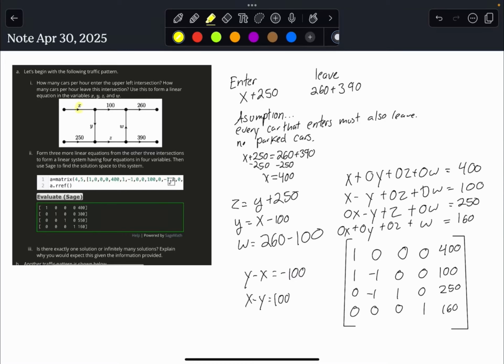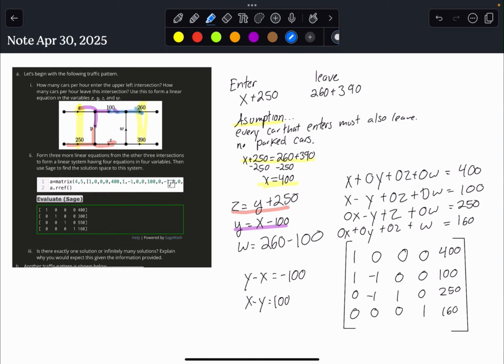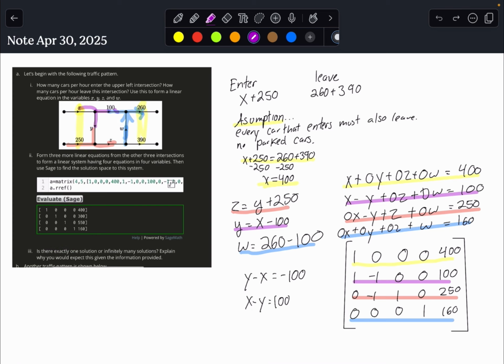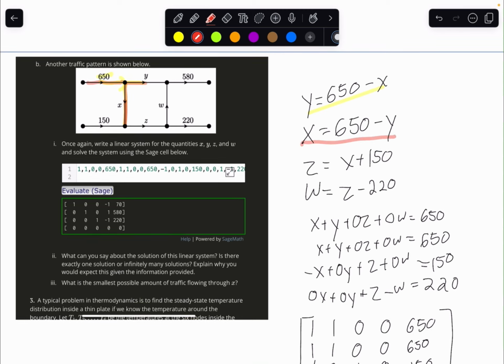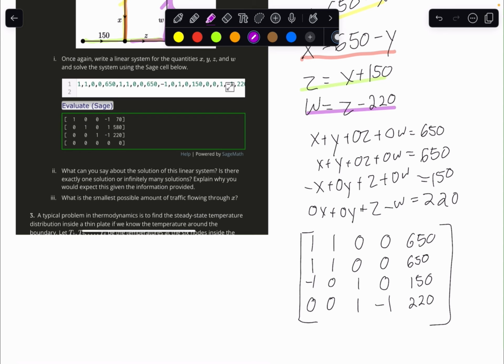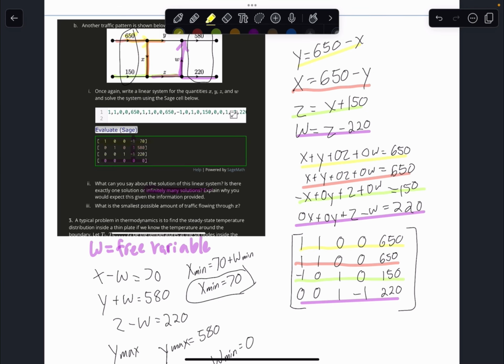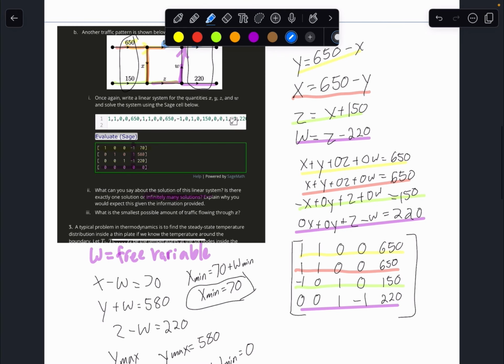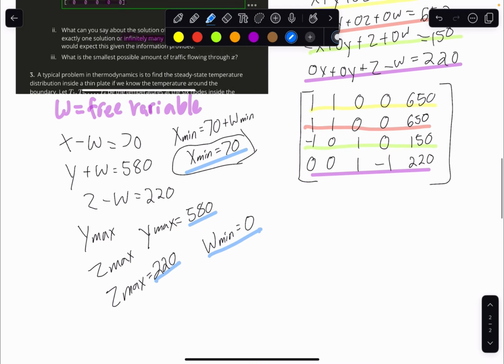May 1, 2025